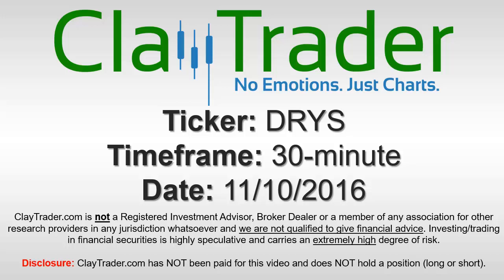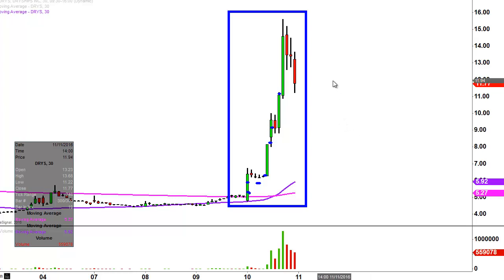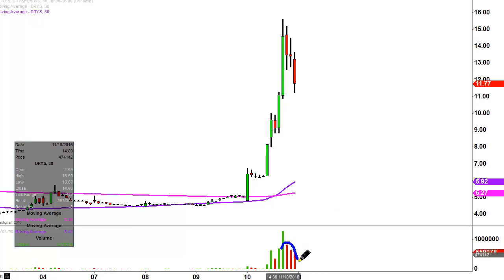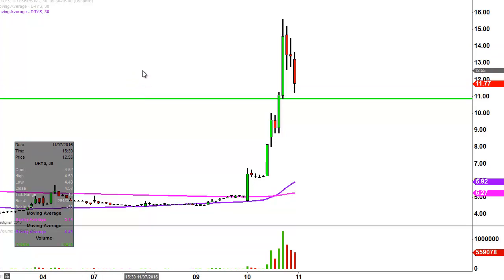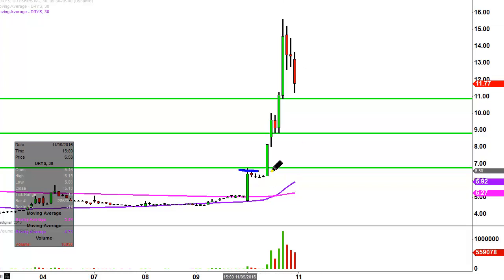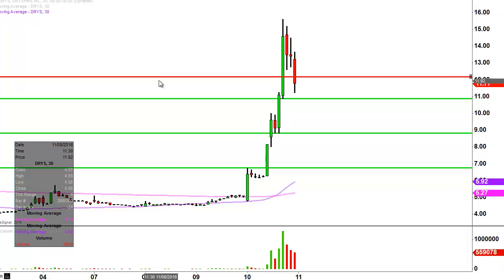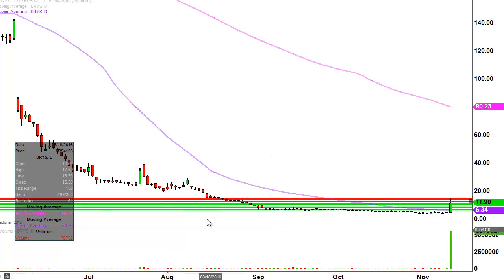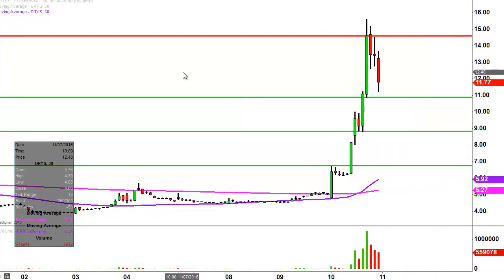DryShips Inc - DRYS Stock Chart Technical Analysis for 11-10-16